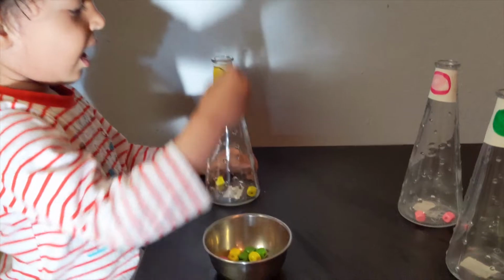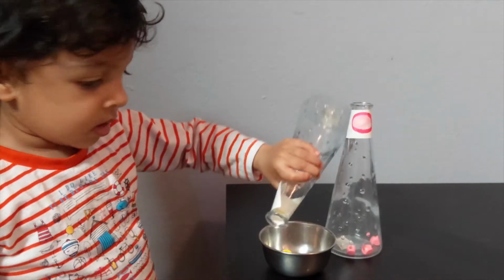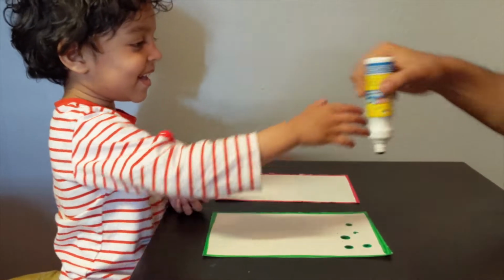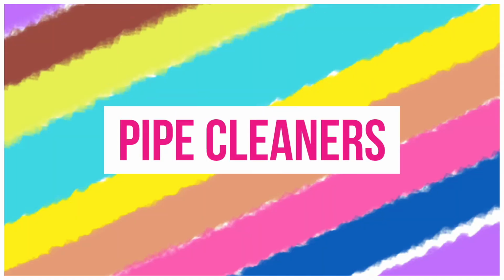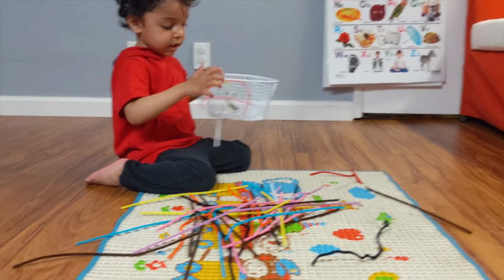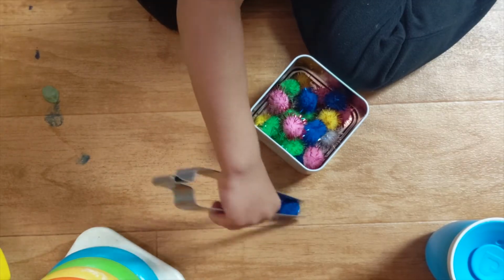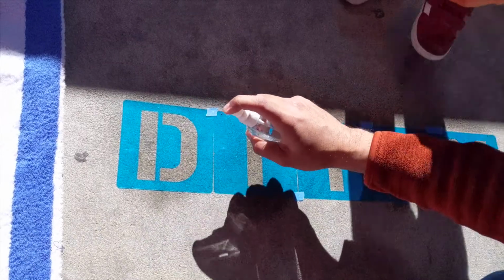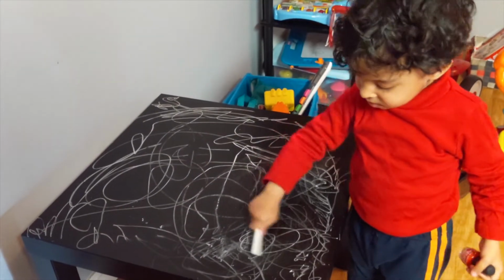Mommy Veeral Shares Easy DIY Games For Kids | Kids Indoor Activities and Ideas in Coronavirus Times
In Coronavirus Times most of us are staying Indoors and wants to keep our kids busy. Here I am sharing with you 5 Indoor Activities that you can do to engage your kids.

1. Beads
I got these Wooden Beads from Dollar Tree and jars from Ikea. I have put a colorful paper on the jars.
Diyan is sorting the beads in the respective jars.
This activity is great for Sorting, Counting and Color Recognition.
Teach kids that it is okay if sorting goes wrong. Encourage them to start the game all over again.
My advice is that take a bigger bowl to keep the beads ;)
Adult supervision is required for this activity.

2. Dot dot
All you need is Bingo marker and Drawing Sheet. I got both from Dollar Tree.
Diyan loves this activity the most.
I make different drawings on white sheet  and let him color the way he wants.
The key here is that Involve yourself in his activity and even put up his drawings on the wall to make him feel happy.

3. Pipe Cleaners
In this you need a Basket(with holes) and Pipe Cleaners. I got both from Dollar Tree.
An activity great for hand and eye coordination as the kid focused on putting the pipe cleaners in the basket.

4. Pom Poms
Its a fine motor skill activity for which you need: Plucker, Pom poms and a box.
I was surprised to see that Diyan was using both his hands equally well.

5. Chalk
To teach Diyan how his name spell I got Chalk Graffiti kit. However, he was enjoying writing on the wall with Chalk.
Kids can spend hours using chalks. You can also teach body parts, shapes, numbers, letters and just have fun.

Another  thing we all learned in Coronavirus Times and staying Indoors is the importance of washing hands.
Do not forget to wash your kids hand after every activity.
I would share more kids activities on my channel.

Love Mommy Veeral.